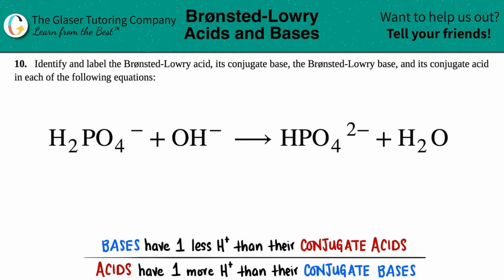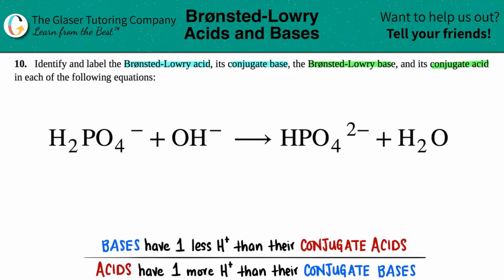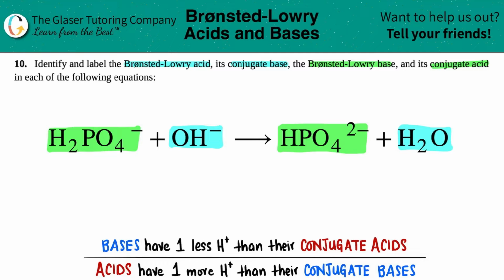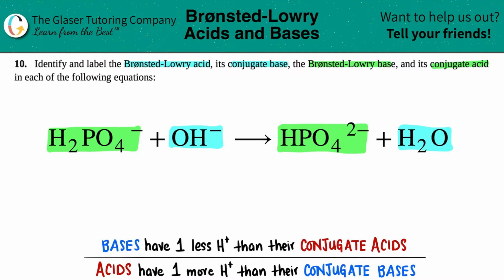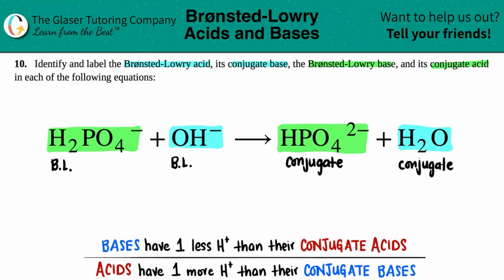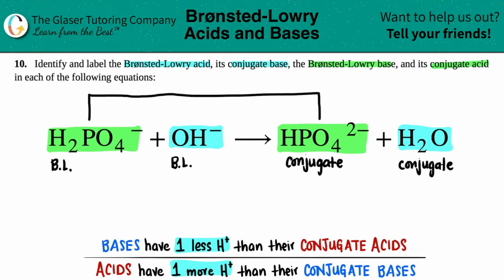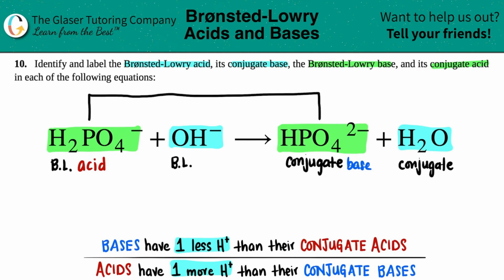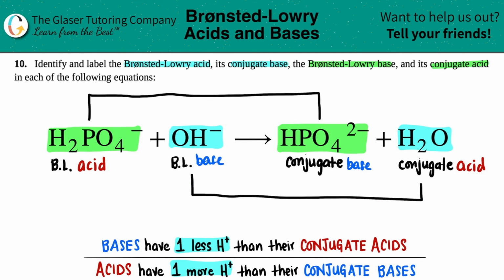14.10d | How to identify the conjugate acid-base pairs in H2PO4− + OH− → HPO42− + H2O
Identify and label the Brønsted-Lowry acid, its conjugate base, the Brønsted-Lowry base, and its conjugate acid in each of the following equations:
H2PO4− + OH− → HPO42− + H2O